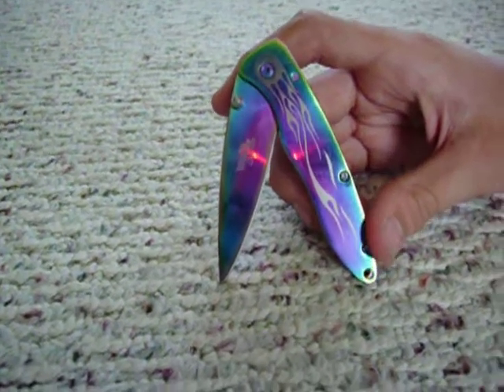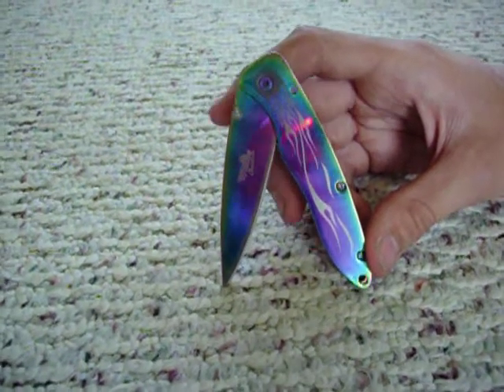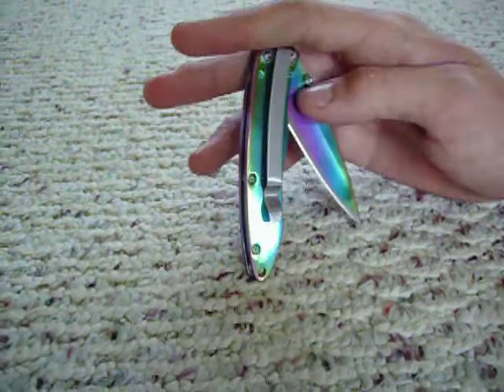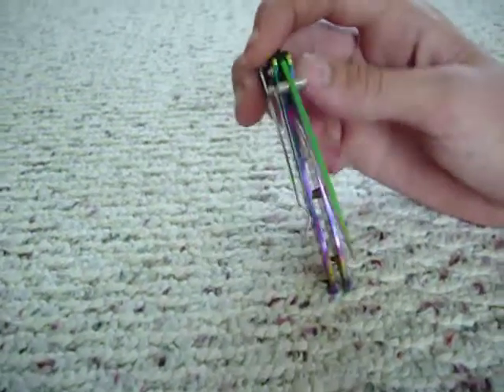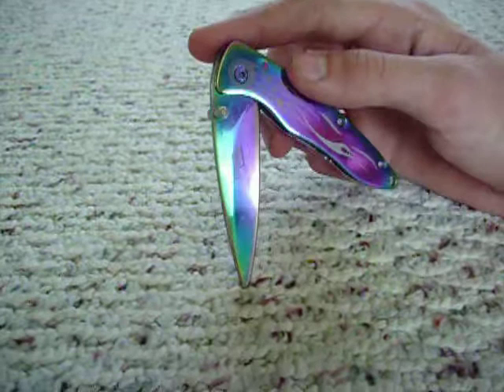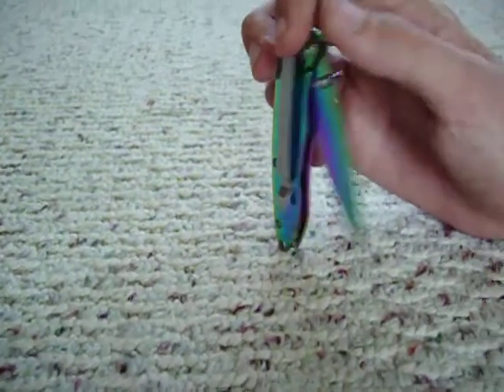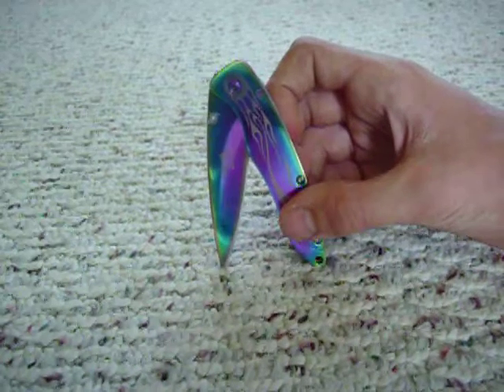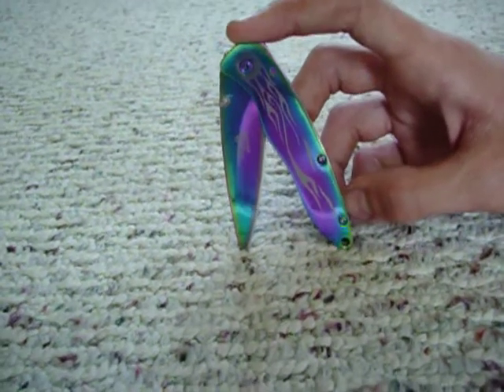Rainbow knife for sale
beautiful, new, colorful knife for sale (starting at $20)